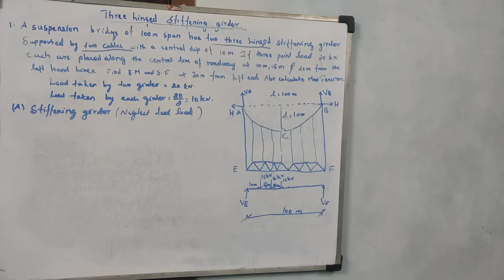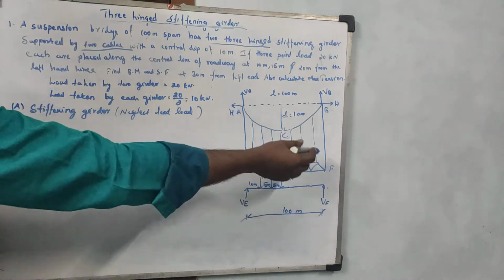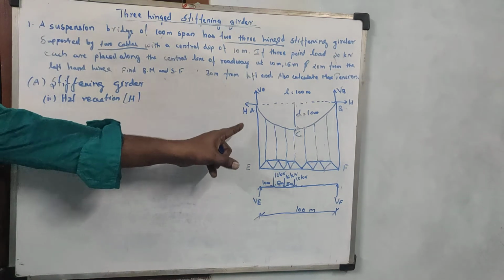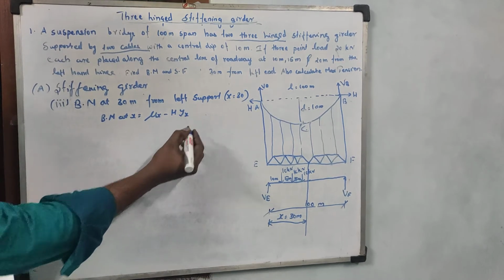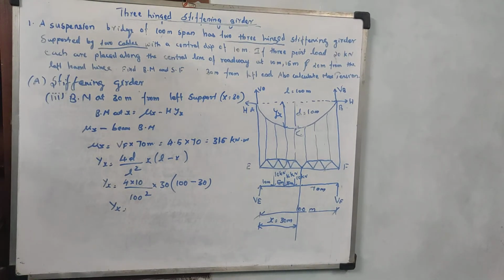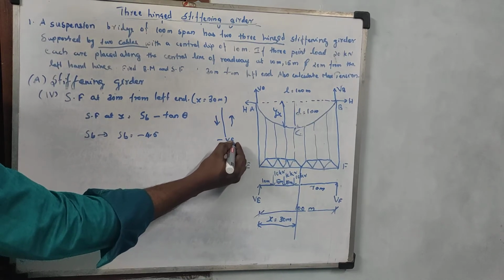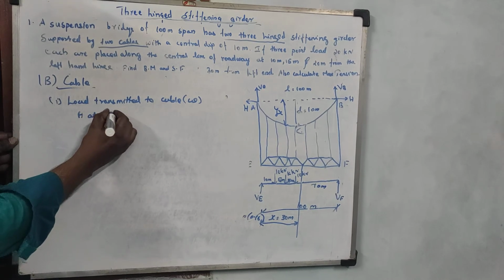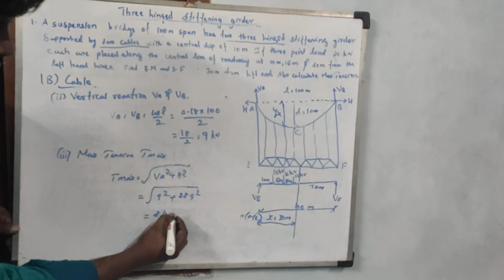Three hinged Stiffening girder | Structural Analysis 2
In this clip learn about how to Analyse three hinged stiffening girder

Shape factor of T- section